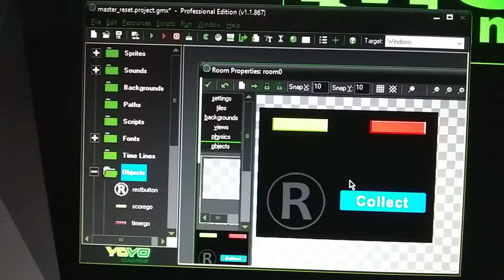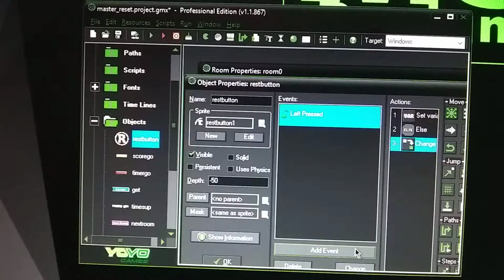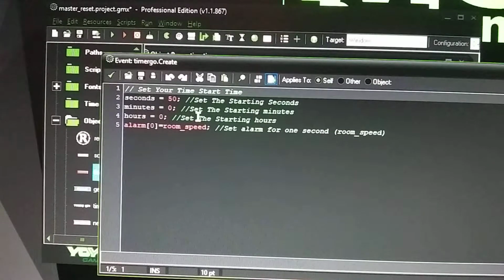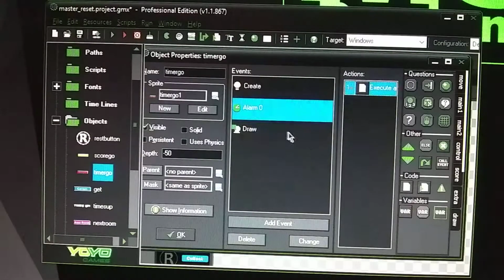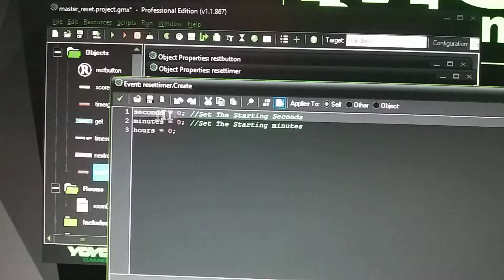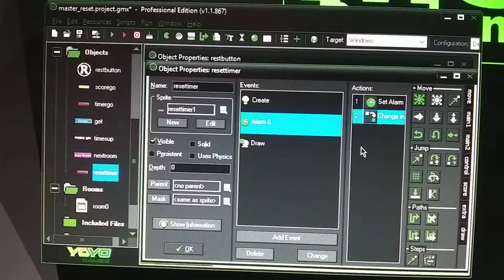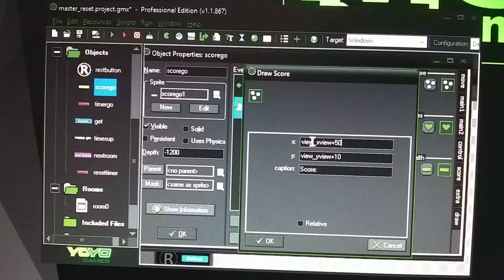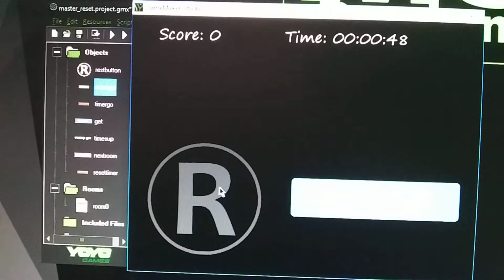Game Maker Studio: How to Master Resetting Score & Timer.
Note: This video is geared to resetting Score and Time within the game, not for resetting Score on a Scoreboard. If you design you're Scoreboard using GM Scoreboard online within you're game, you can go into the setting, to reset the score back to zero. I hope that will help.

Coming Soon: GM 8.1: Fake 3D, How to move to the Next Room, Spikes, Pits, Heated Floors, Boss, Boss Custom Health bar, Cell, Importing Fake 3D Game from Game Maker to Game Maker Studio for Android.